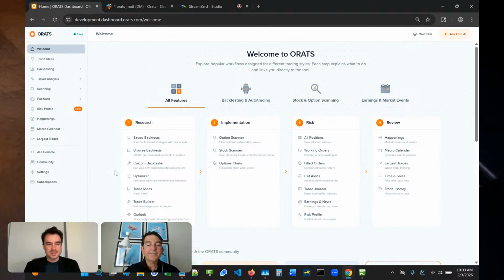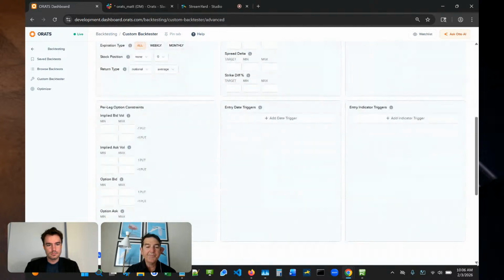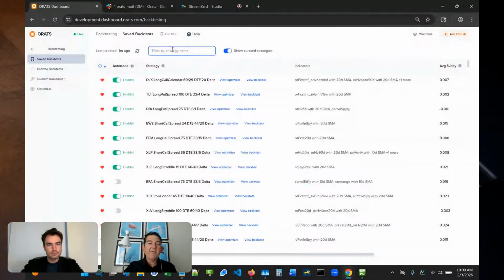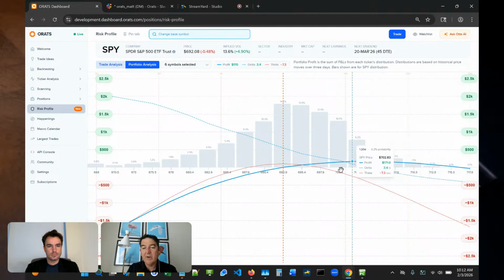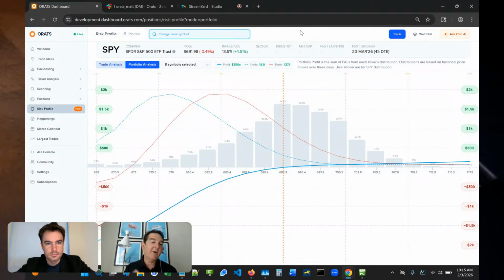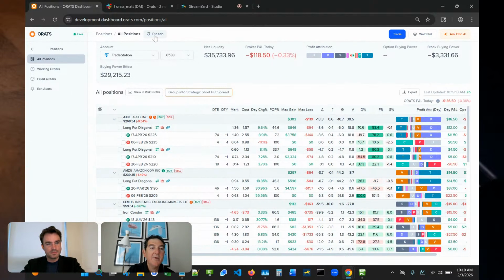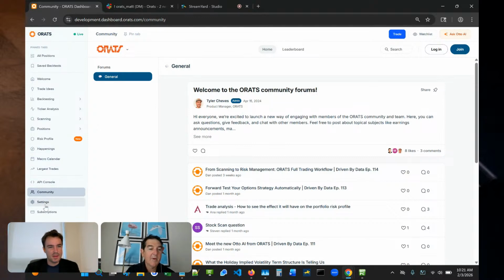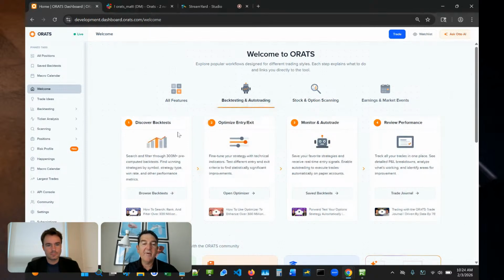ORATS Dashboard 3.0 - Custom Backtesting, Autotrading, And More! | ORATS - Driven By Data Ep. 117